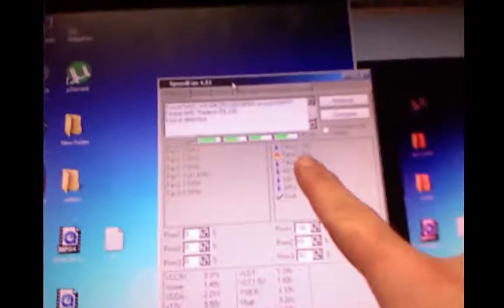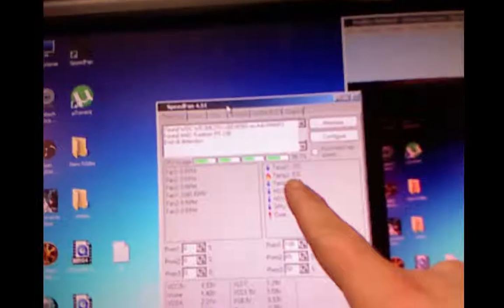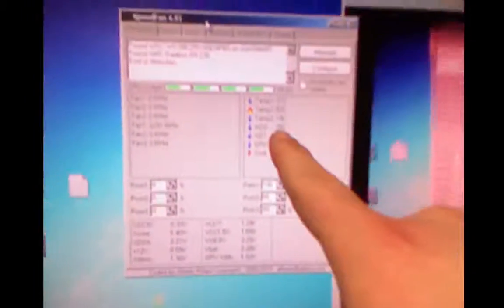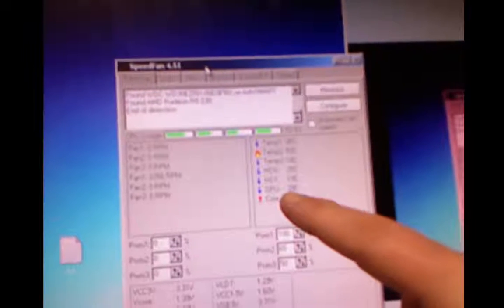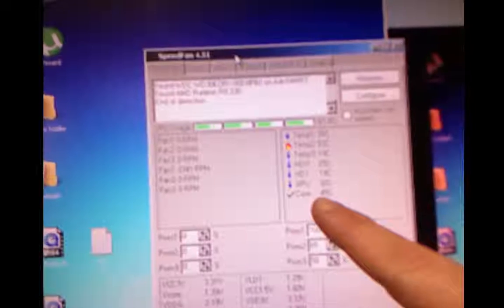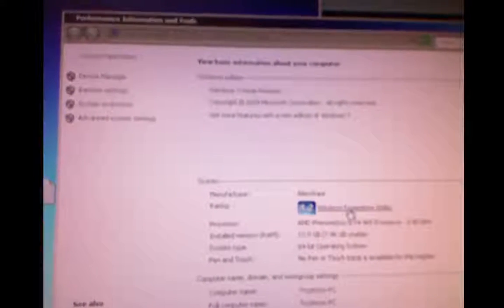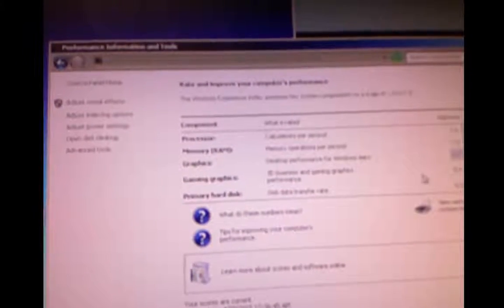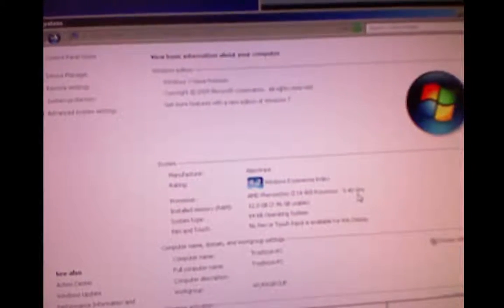VLog #5: Computer Update.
So it seems we still have a little ways to go... The new PC Project dubbed Trypticon (he's got a thing for Transformers, didn't ya know?), has been slowly progressing. Will the behemoth Nemesis ever be completed?